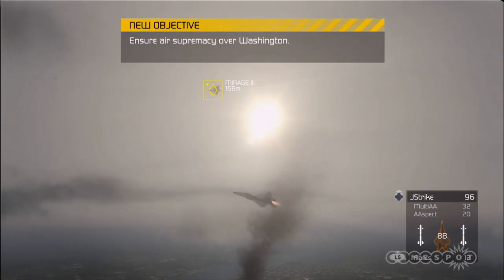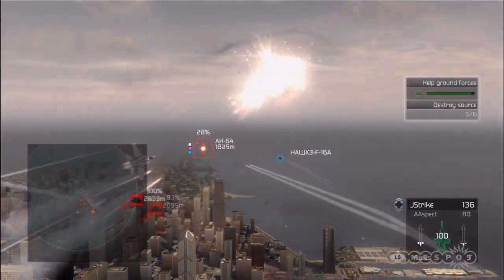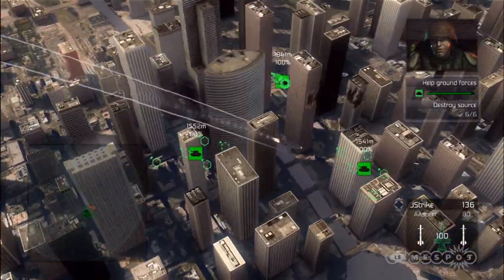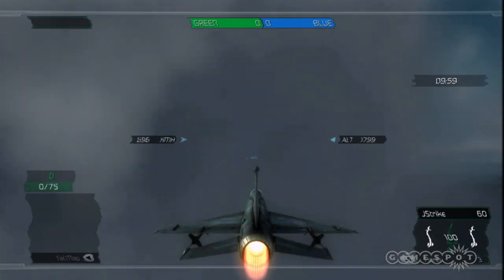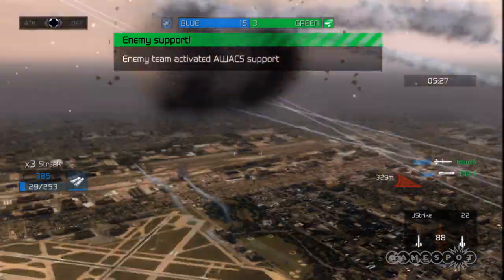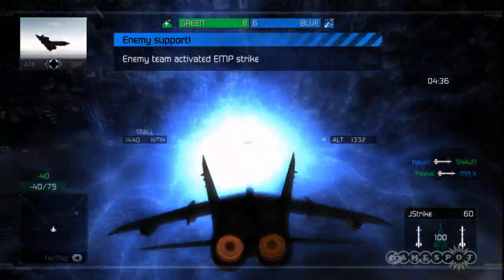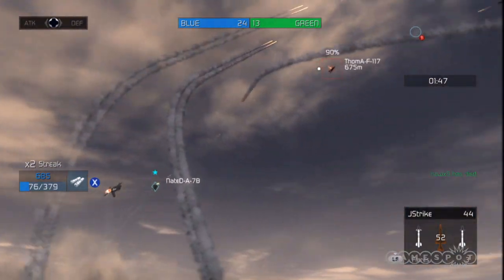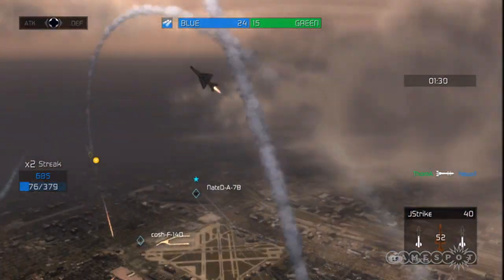Tom Clancy's HAWX Video Preview by GameSpot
Check out some extreme aerial maneuvers in our video preview of the multiplayer modes in HAWX!